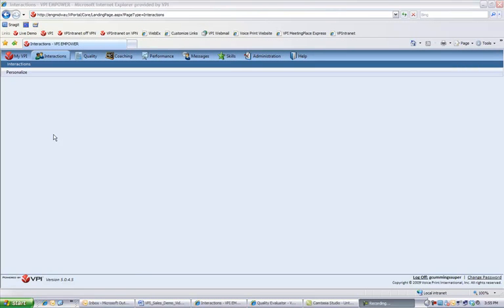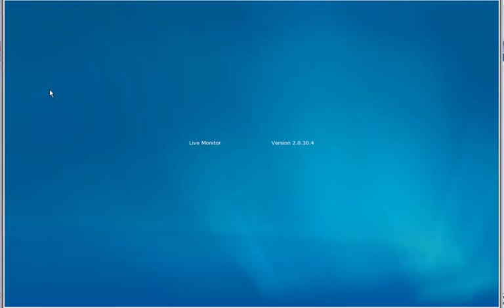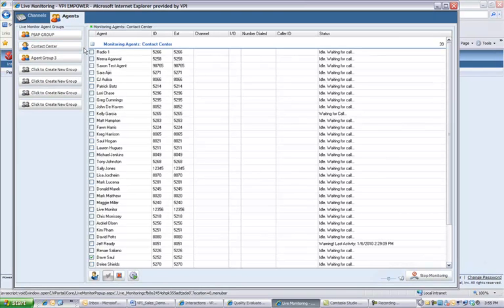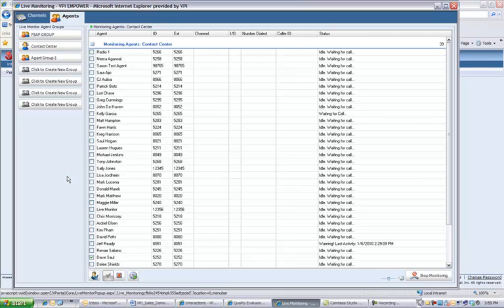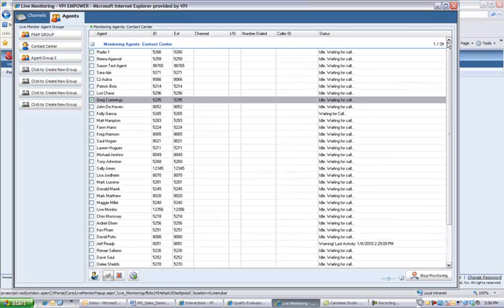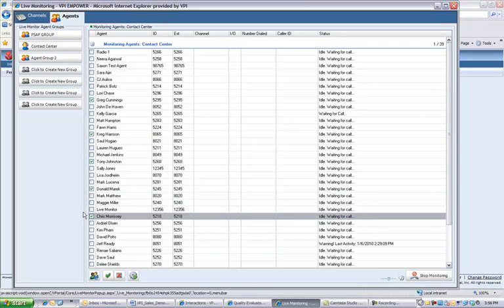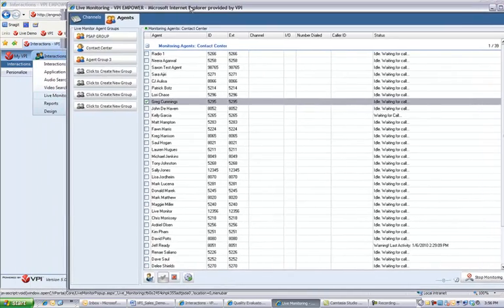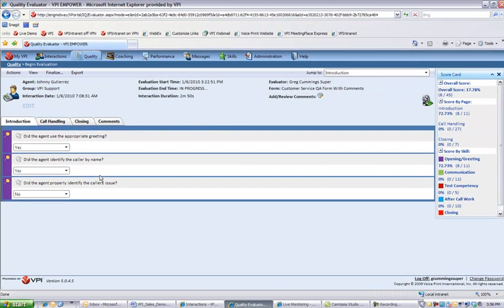VPI EMPOWER - Live Monitoring